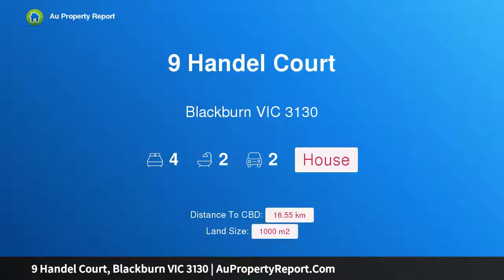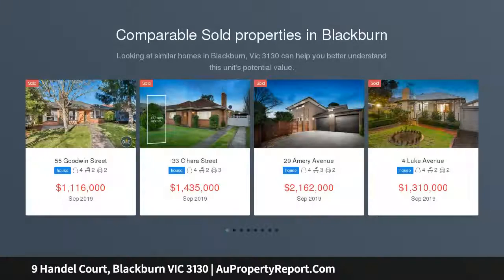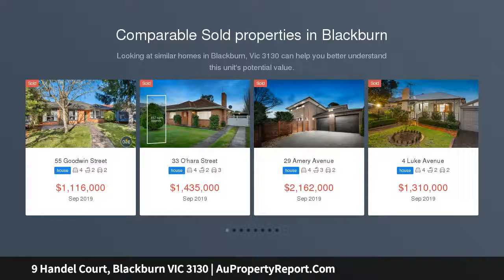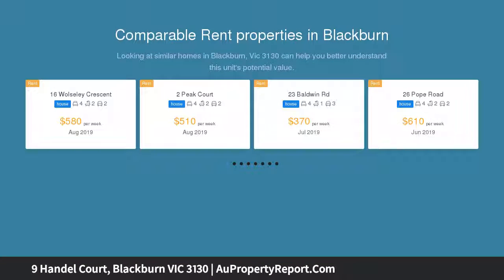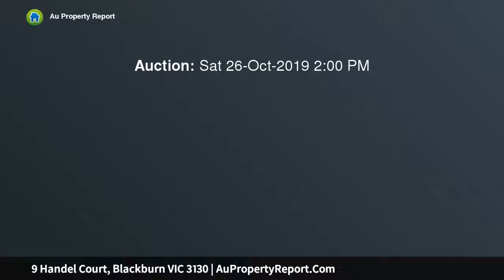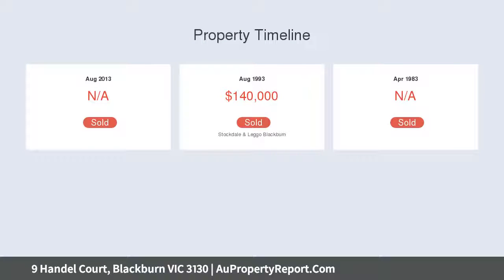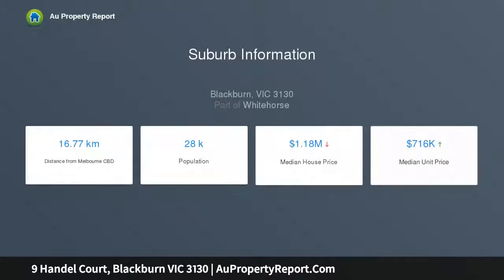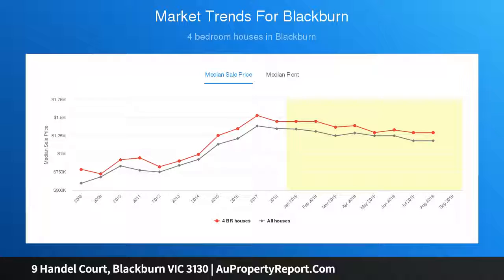9 Handel Court, Blackburn VIC 3130 | AuPropertyReport.Com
9 Handel Court, Blackburn VIC 3130
Property Type: house
Bedrooms: 4
Bathrooms: 4
Car Space: 2
Federation inspired style in a quiet enclave